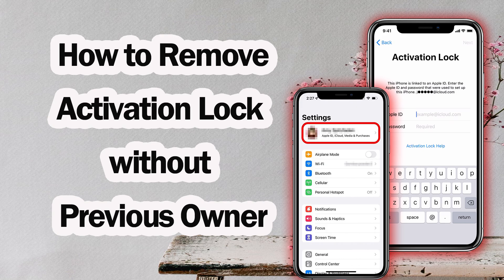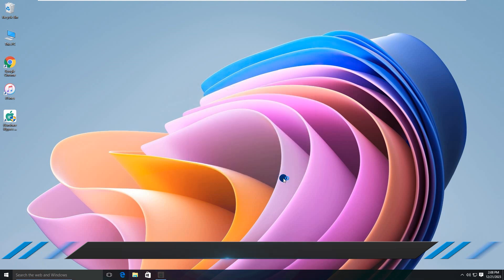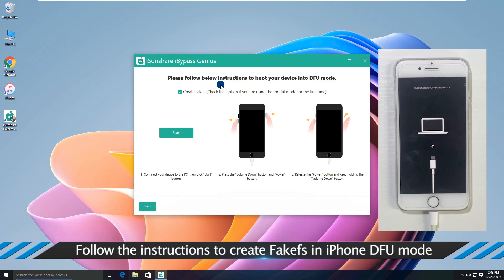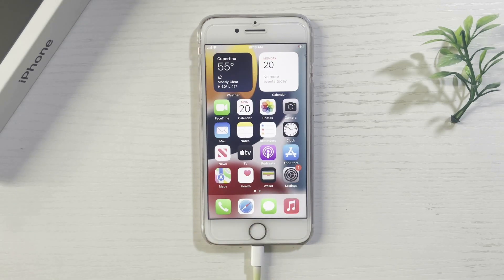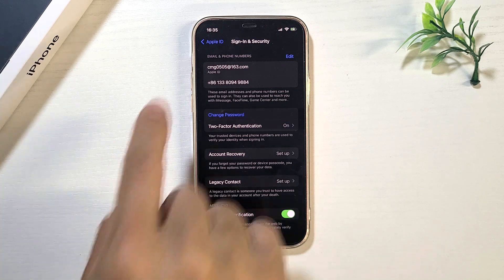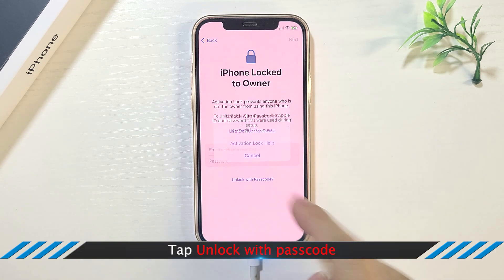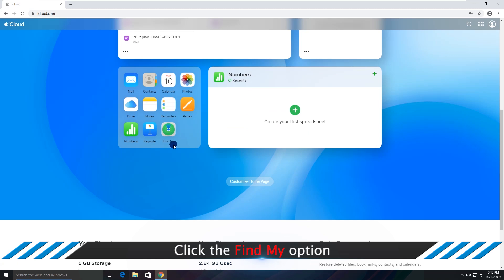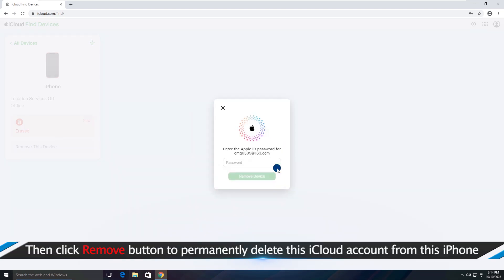How to Remove Activation Lock without Previous Owner [2025 Easy Guide]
Encountering an iCloud activation lock without the previous owner's Apple ID can be a major obstacle, especially on a used iPhone. In this video, you'll discover several surefire ways to solve this issue.

00:00  How to Remove Activation Lock without Previous Owner & Apple ID
00:12  Situation 1: Remove Activation Lock on Reset iPhone without Apple ID
03:45  Situation 2: Remove Activation Lock on Activated iPhone without Apple ID
06:32  Situation 3: Ask the Previous Owner to Remove Activation Lock Remotely